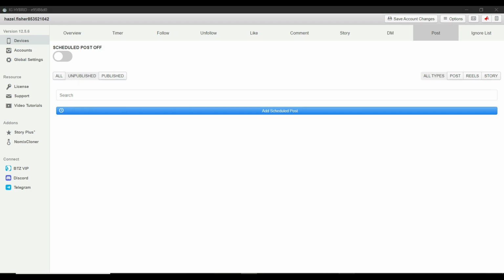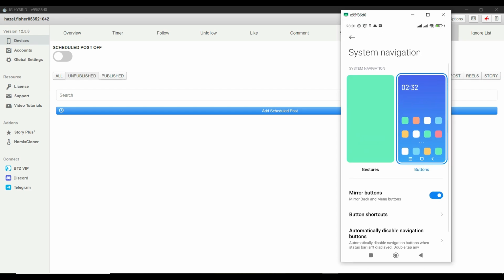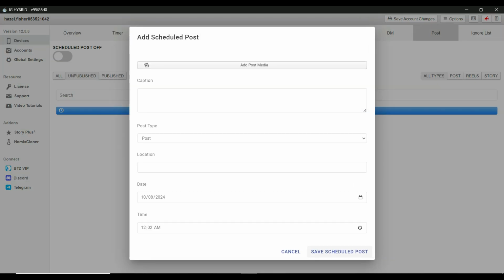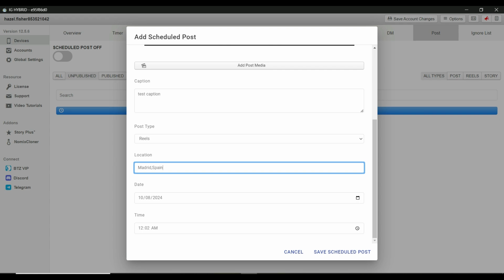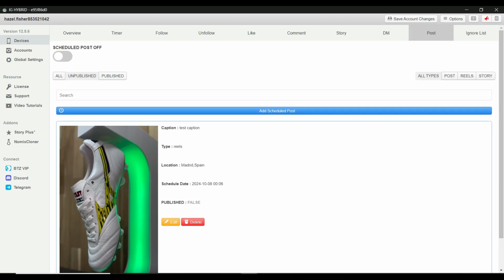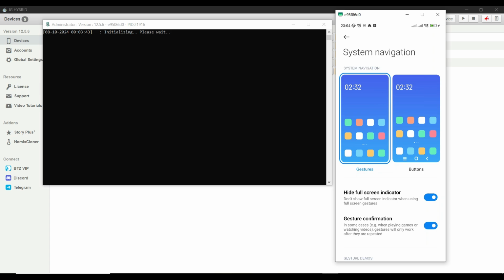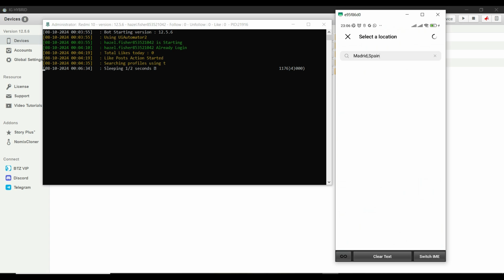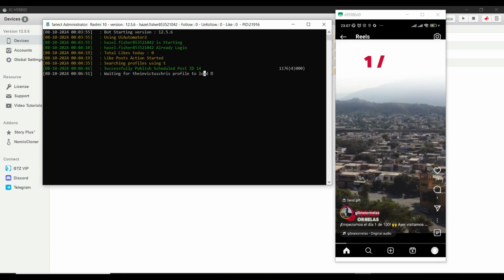Onimator Posting Feature: Automate and Schedule Instagram Posts Using Real Phones!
In this video, we’ll be diving into the powerful posting feature of the Onimator software. Learn how to easily schedule posts (including reels, wall posts, and stories) using real phones, making automation smoother and more efficient. We'll guide you step-by-step through enabling gesture mode, disabling edge panels, adding media, setting up post dates, and much more! Perfect for users looking to automate their Instagram posting process.

Onibox: For managing multiple phones efficiently, check out OniBox. It reduces the need for bulky setups and prevents issues like battery swelling and overheating. Ideal for space-saving device control.

NomixCloner: For creating and managing multiple app clones on one device, use NomixCloner. It's perfect for social media and OnlyFans agencies needing multiple accounts.